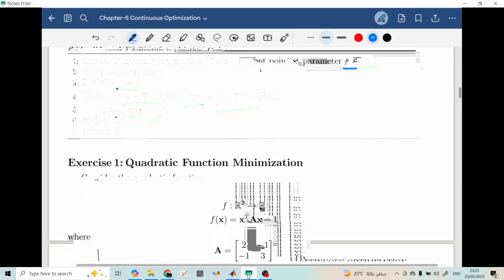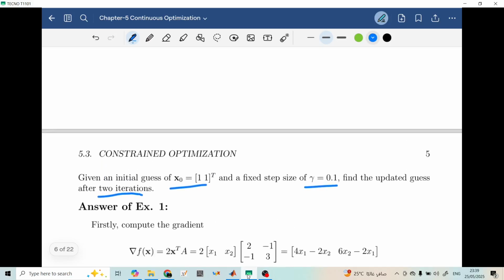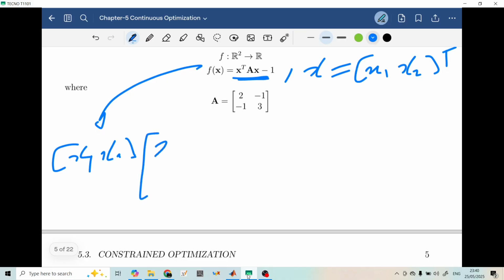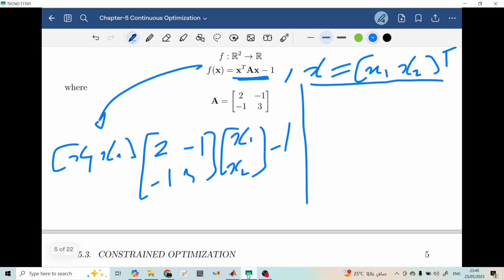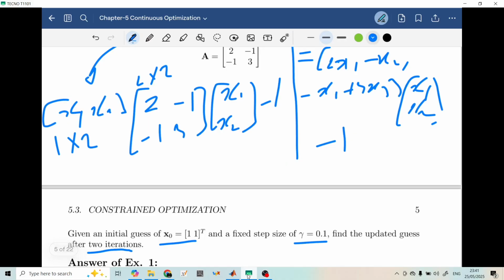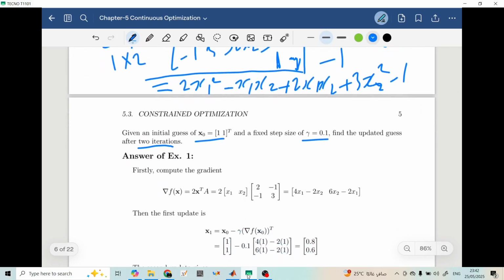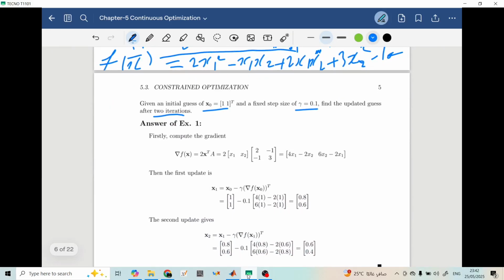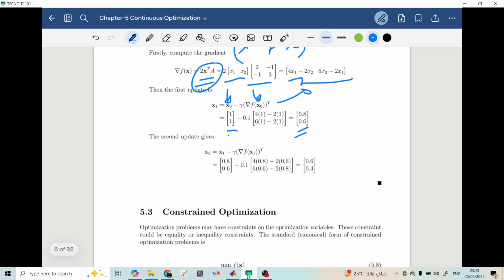Chapter 4- Continuous Optimization -Part 3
Example on unconstrained optimization.